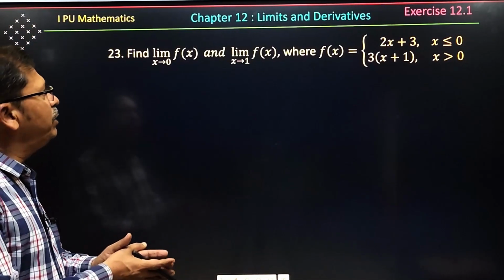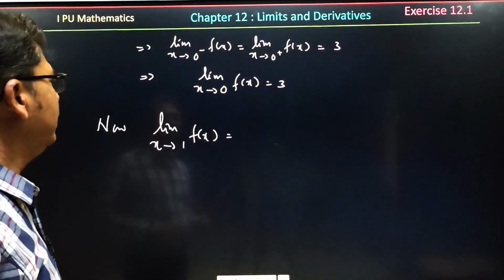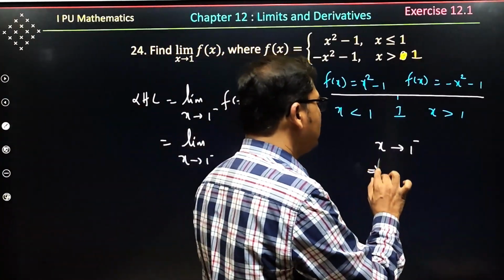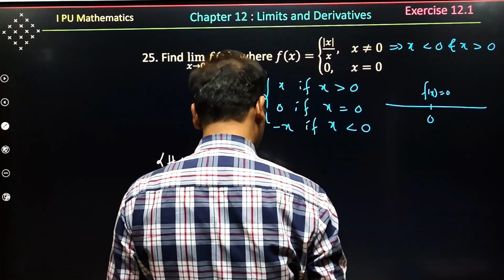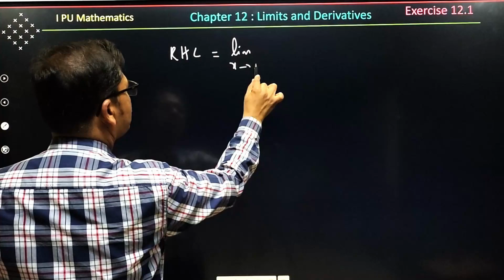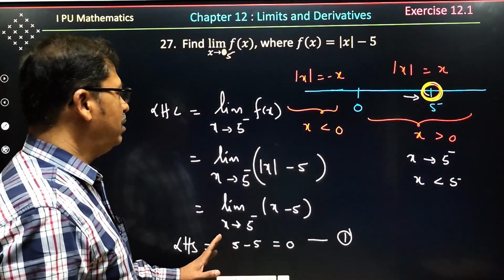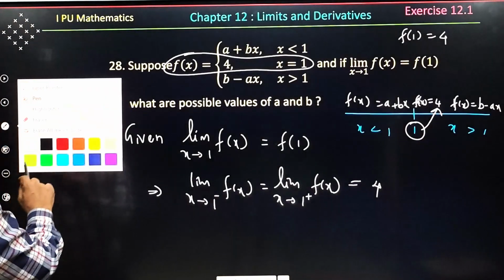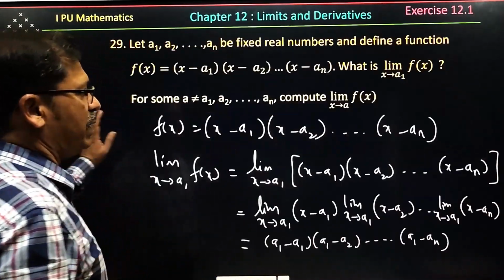I PUC / Maths / Limits and Derivatives / C6